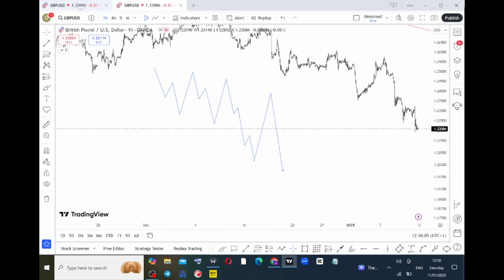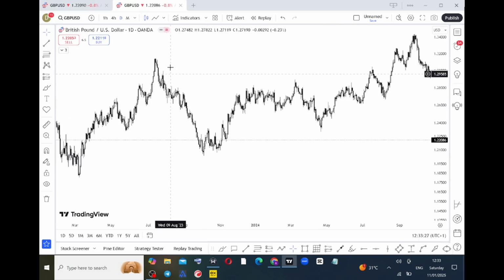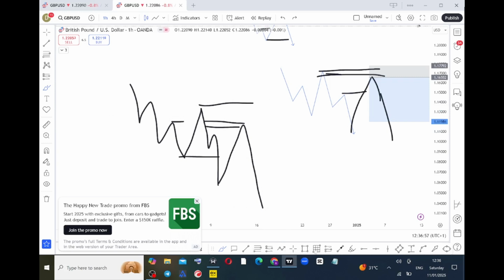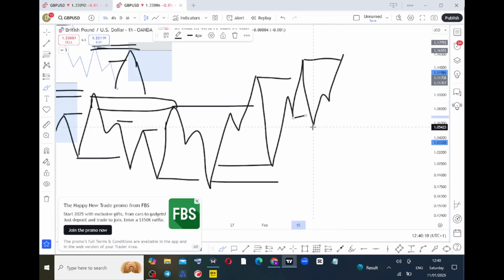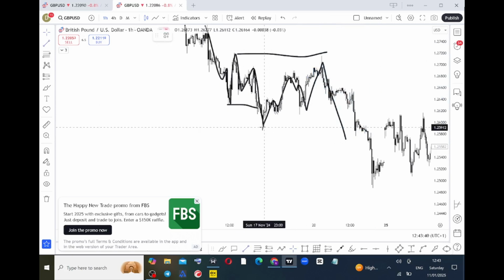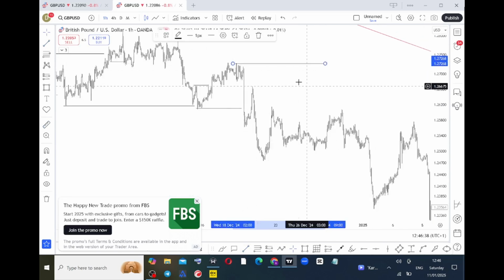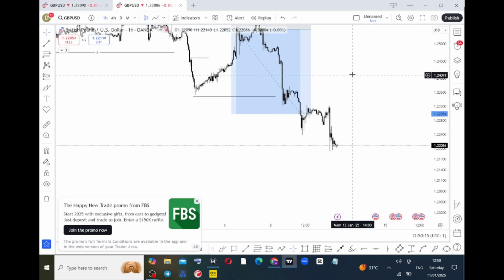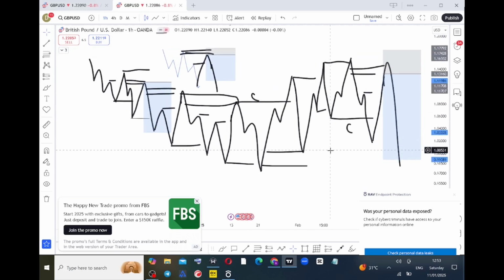The PROFITABLE Strategy You've Been Missing in 2025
Are you looking for the profitable strategy you've been missing in 2025? Look no further! Watch this video to learn the key to success in the upcoming year.